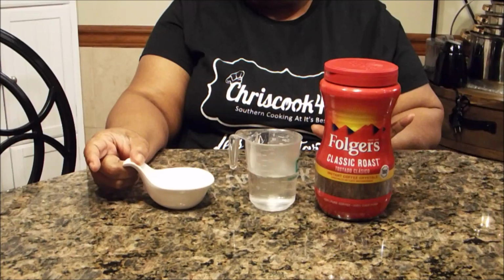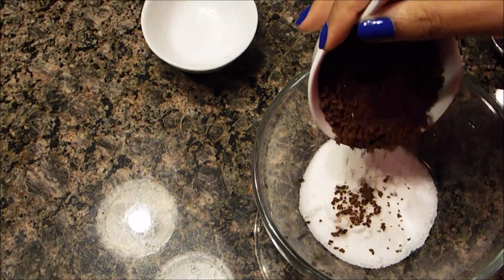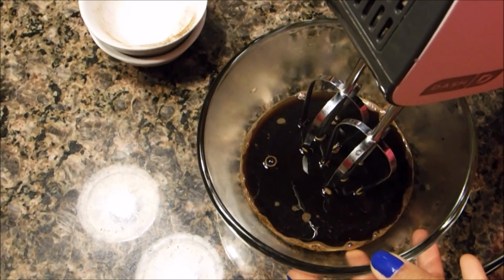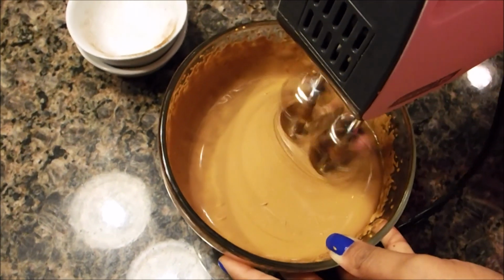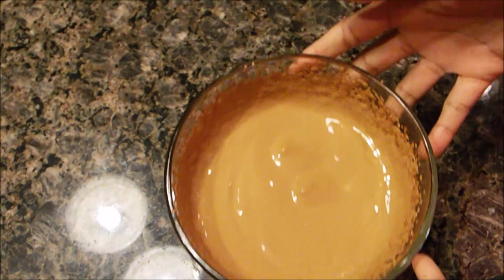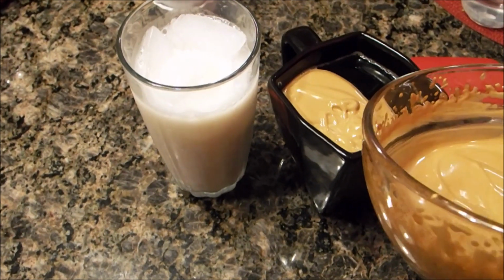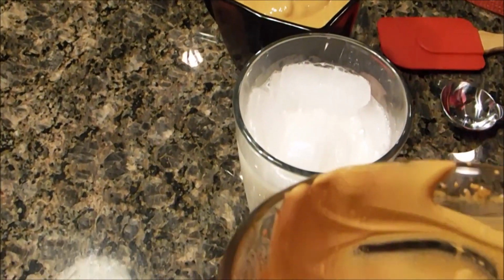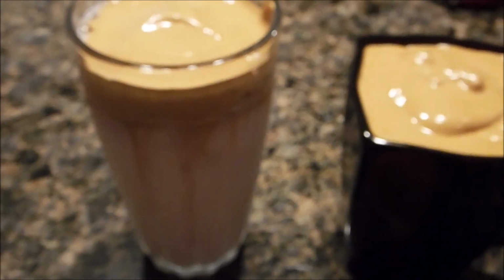How to Make: Dalgona Coffee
1 each ratio
1 tbsp instant coffee
1 tbsp hot HOT water
1 tbsp granulated sugar
Serving is 1